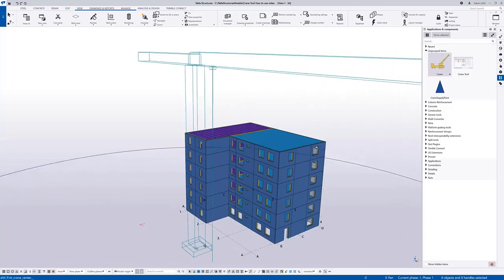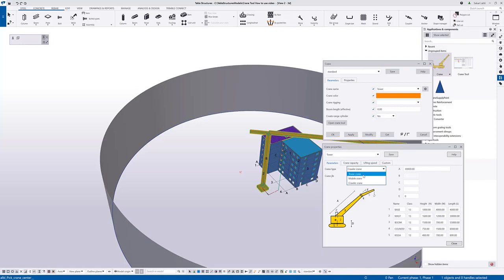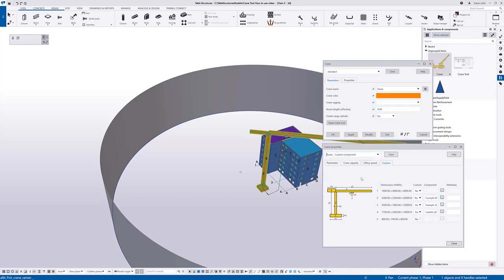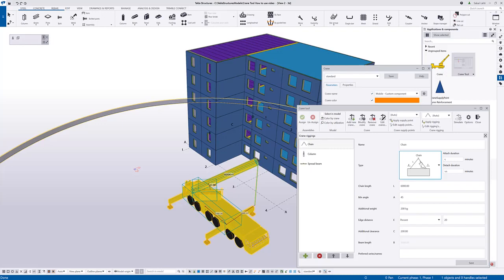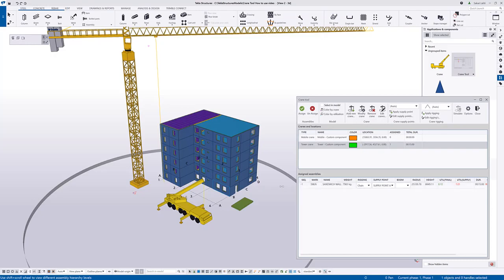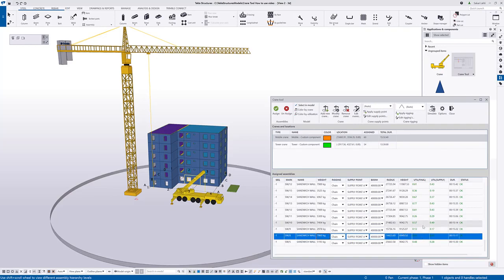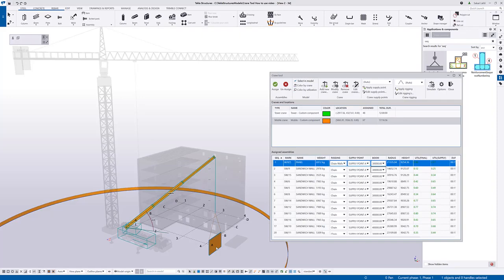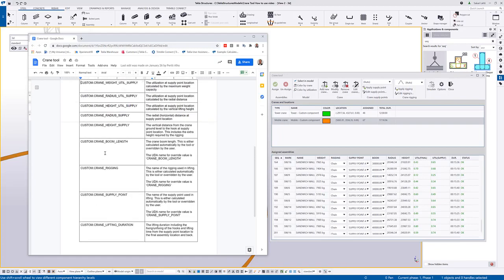[Tekla Structures] Crane Tool